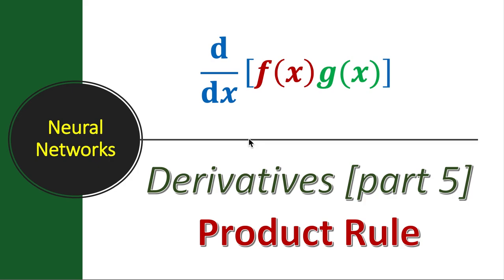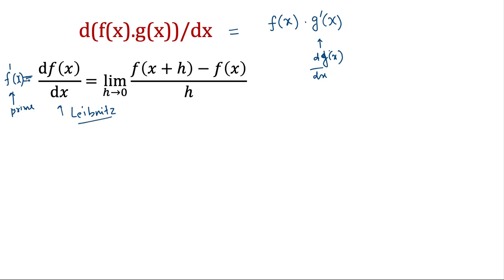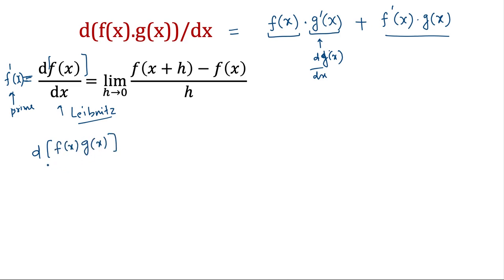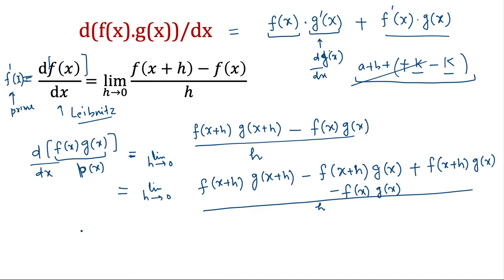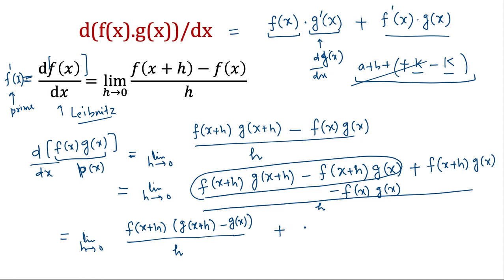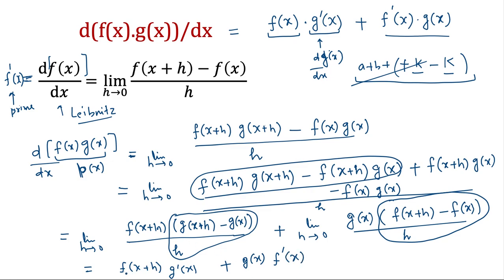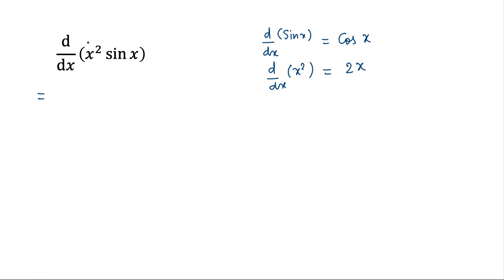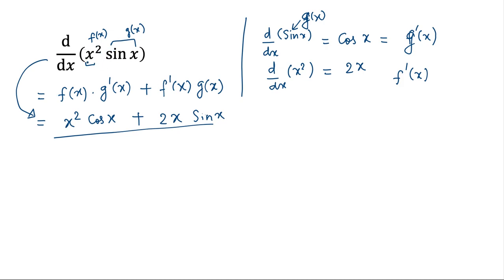Lecture #12: Derivatives [Part 5] | Product Rule of Differentiation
1. Introduction to Machine Learning with Python: A Guide for Data Scientists
2. Hands-On Machine Learning with Scikit-Learn, Keras, and TensorFlow: Concepts, Tools, and Techniques to Build Intelligent Systems
3. Pattern Recognition and Machine Learning (Information Science and Statistics)
4. Deep Learning with Python - François Chollet
5. Deep Learning (Adaptive Computation and Machine Learning series) - Ian Goodfellow
6. Machine Learning: A Probabilistic Perspective (Adaptive Computation and Machine Learning series) - Kevin P. Murphy

derivative,
slope,
differentiation,
tangent,
derivative by first principle,
differentiation from first principle,
exponential function,
derivative of ex,
product rule